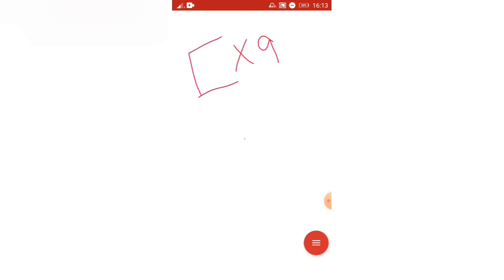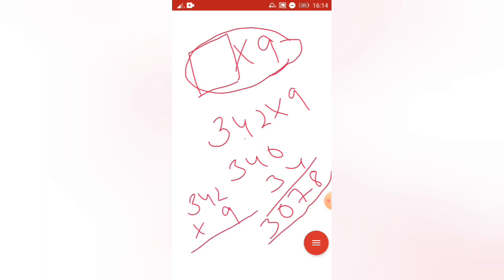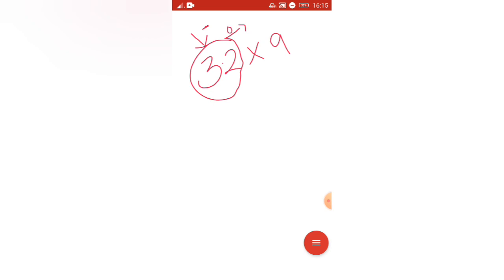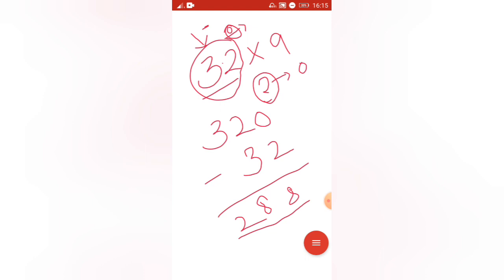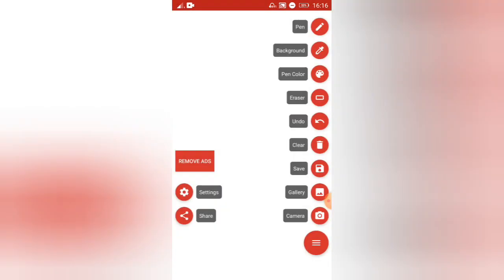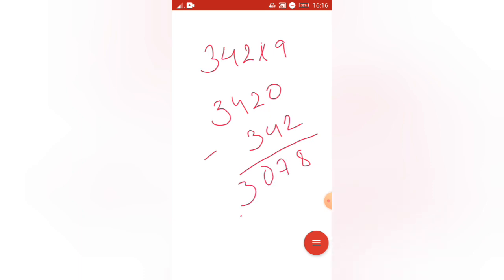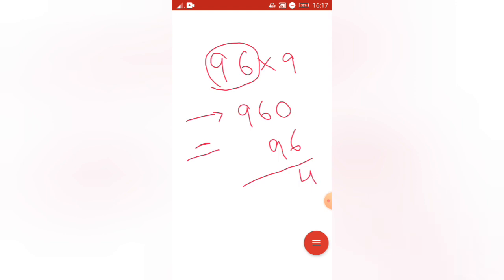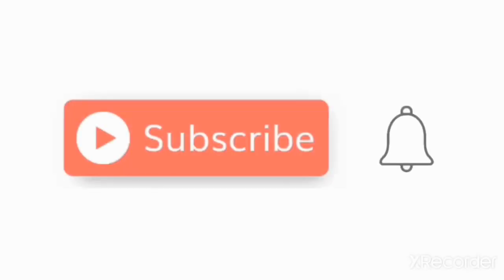Amazing Trick |Helpful In Competitive Exams |Must Watch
Maths 2 seconds trick

How Maths Exam Can Make You Happy
Introducing Maths Exam Pass In A New light
How I Learned Get Goods Marks In Maths And Became Success full
Maths Exam Pass Technique That Changed my Life Forever
Maths Exam Pass Doesn't Have To Be Hard

The Ultimate Guide To Pass Maths Exam Easily